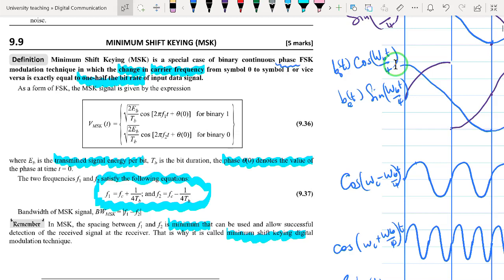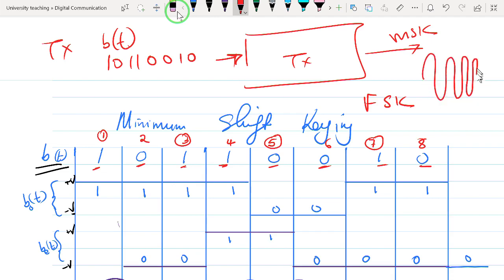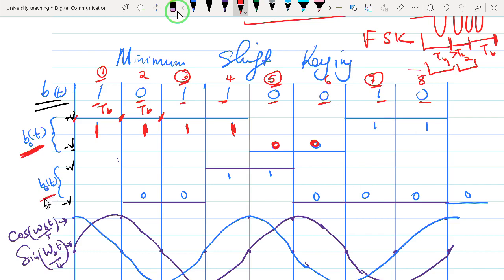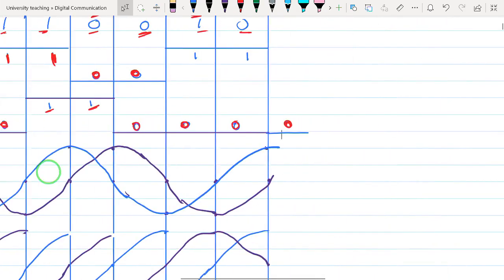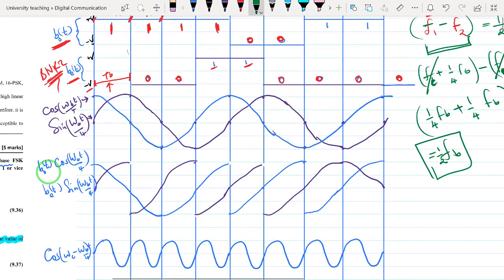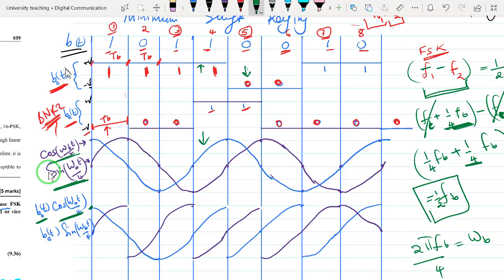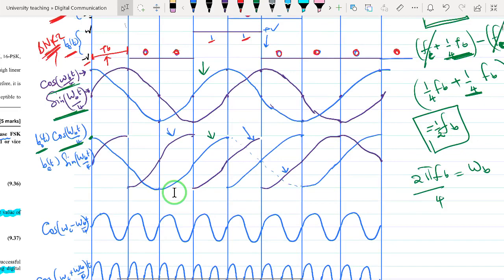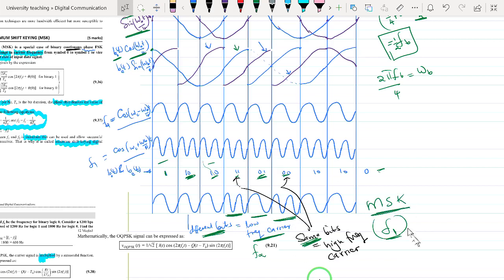MSK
Minimum shift keying